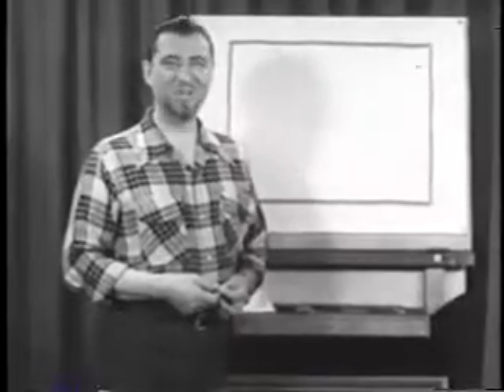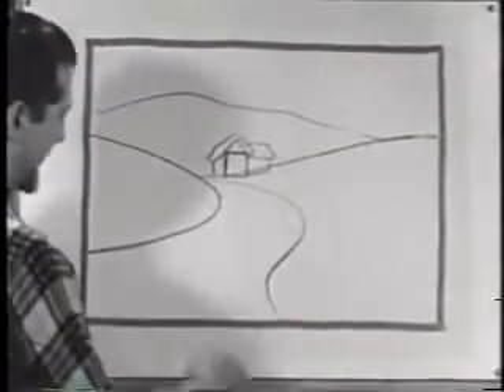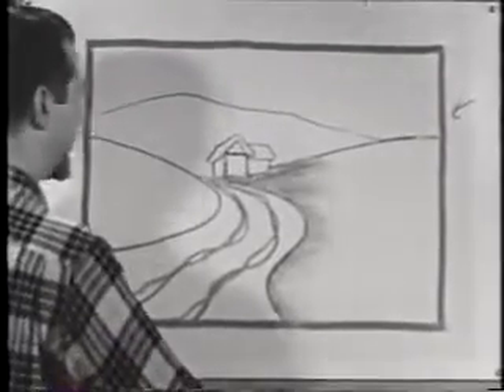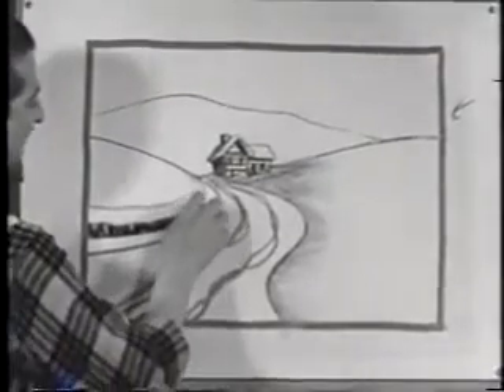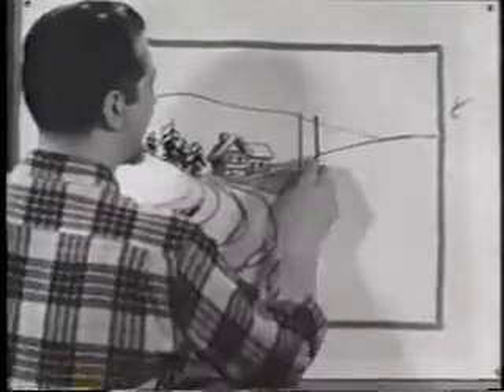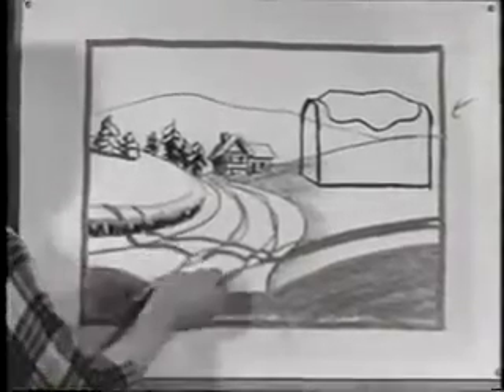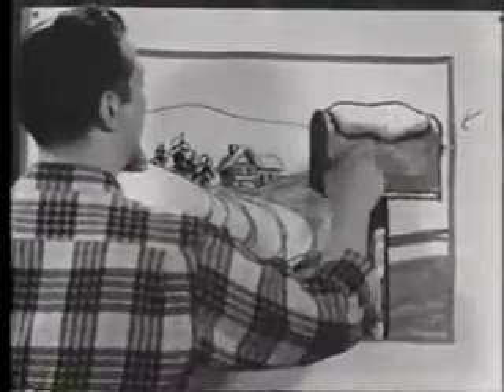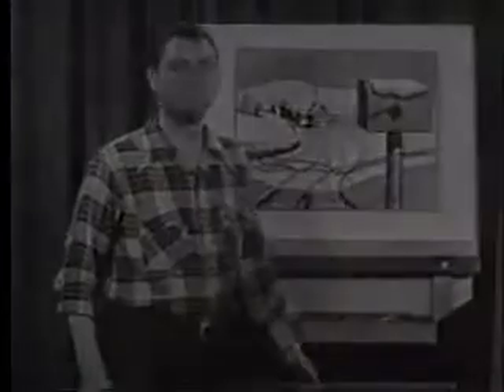Jon Gnagy drawing lesson 1950s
An art lesson I used to watch on television in the late Fifties